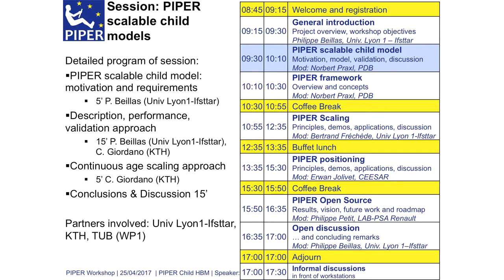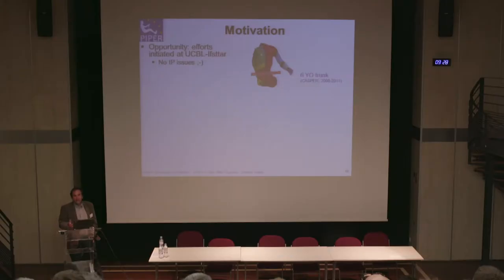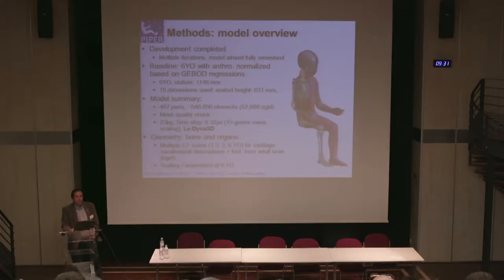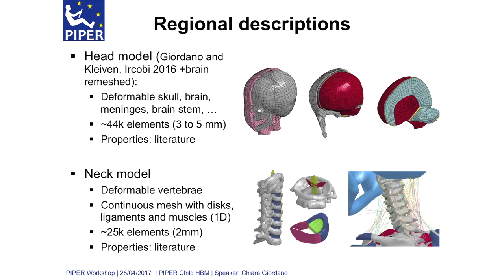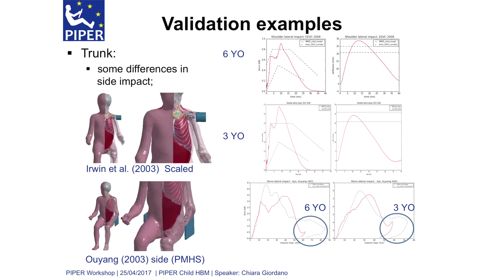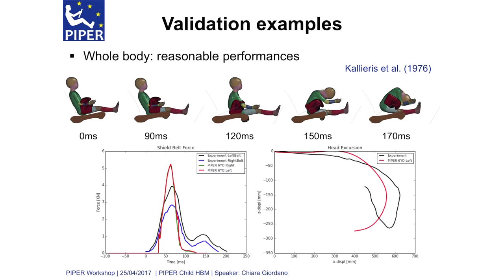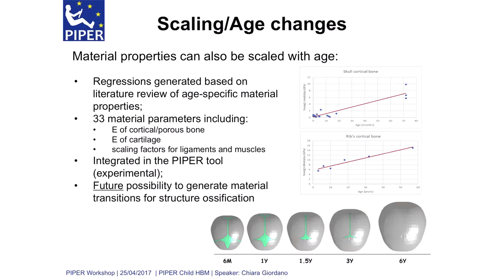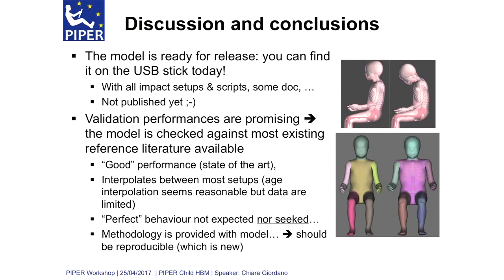01 02 PIPER child model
Overview of the development and validation of the PIPER scalable child model.